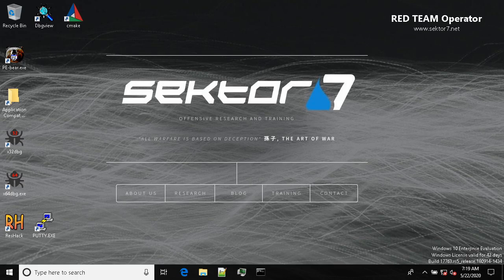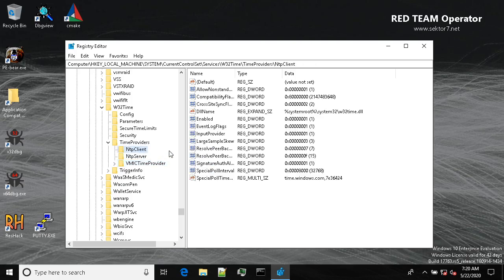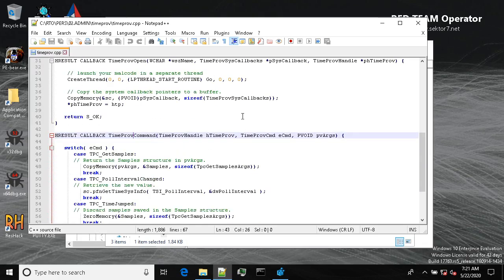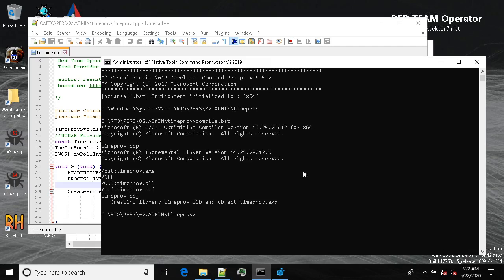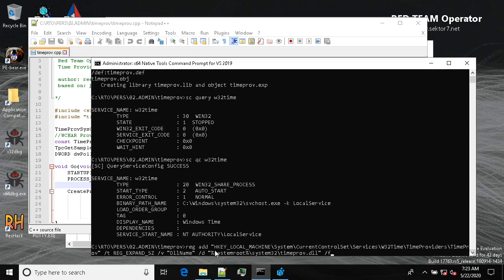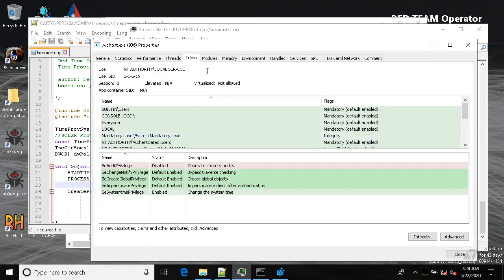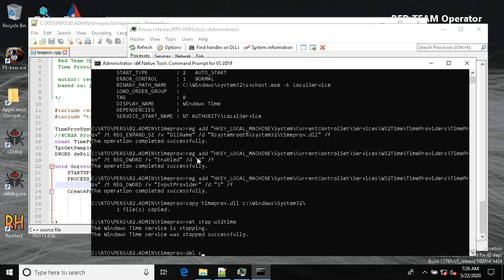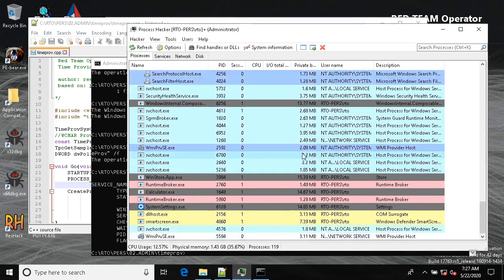25 Time Providers